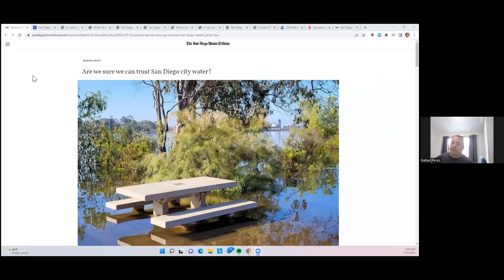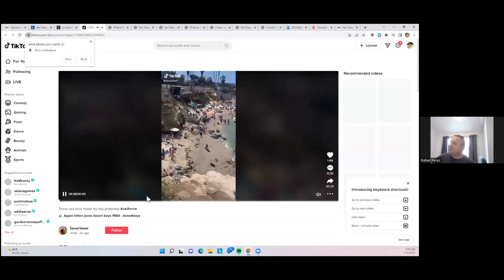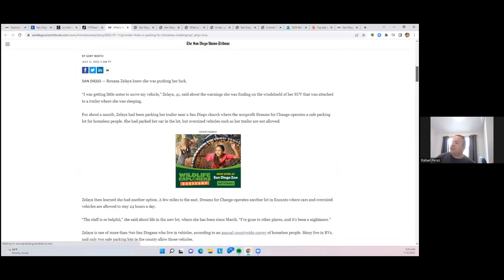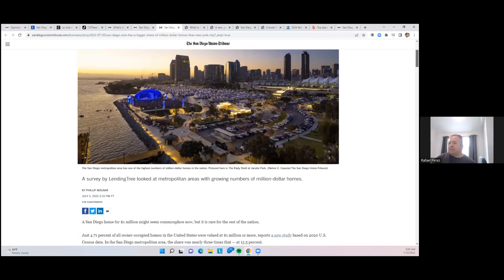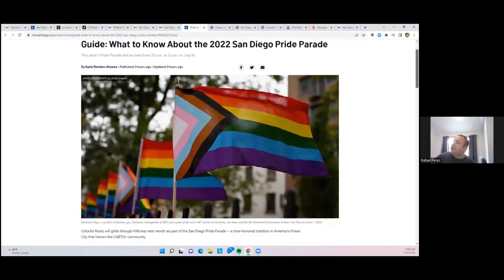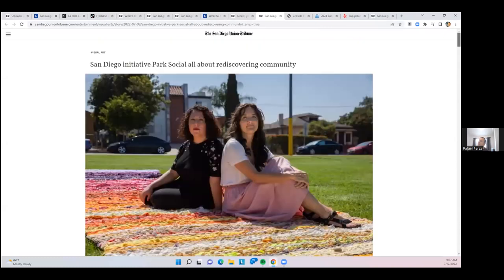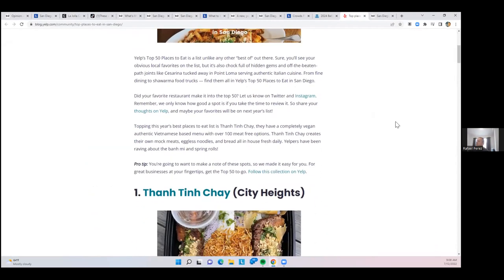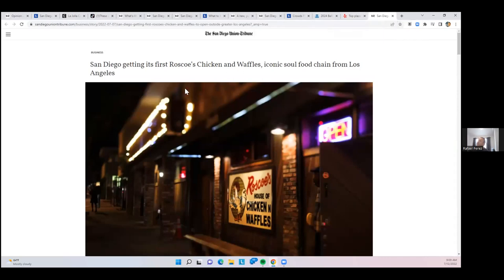City Update for the week of July 11th, 2020 with Rafael Perez